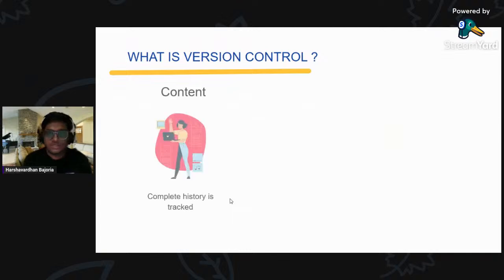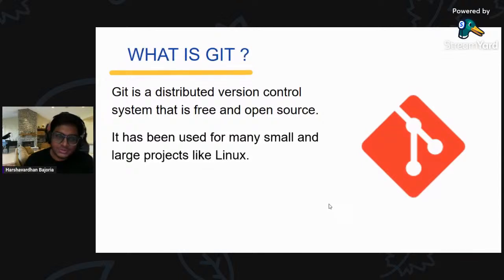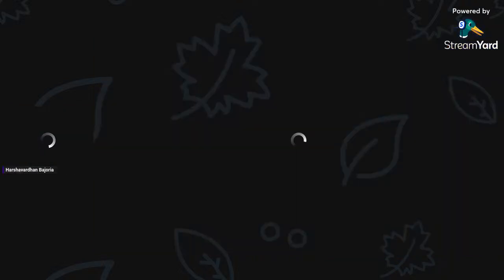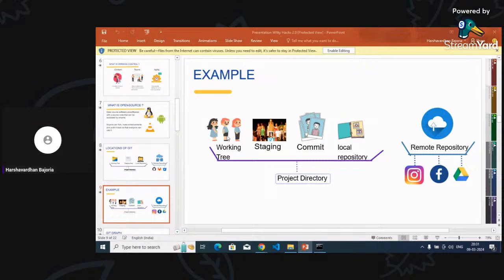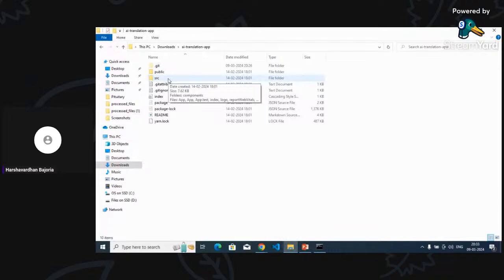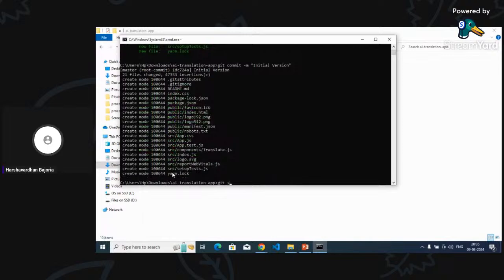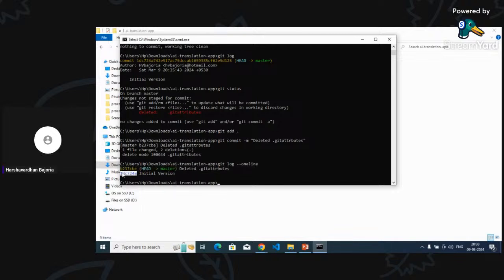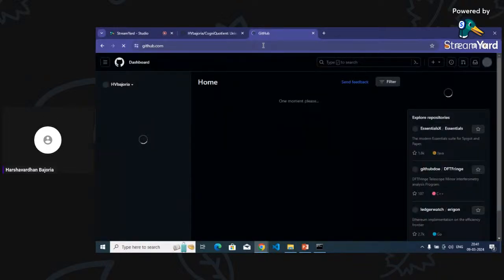Unlock the Power of GitHub with the Student Developer Pack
1) Introduction to Git
2) Installation of Git
3) basic Git commands - add, commit, push
4) what is GitHub
5) GitHub Codespaces & Copilot
6) Collaborators access and readme file essentials for hackathon
7) Q&A